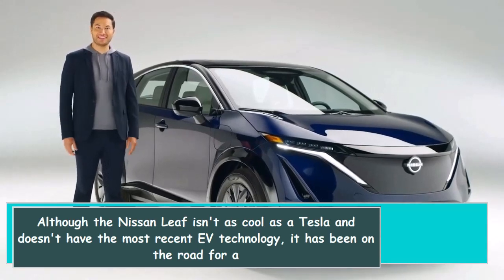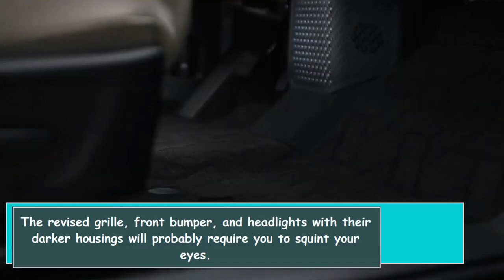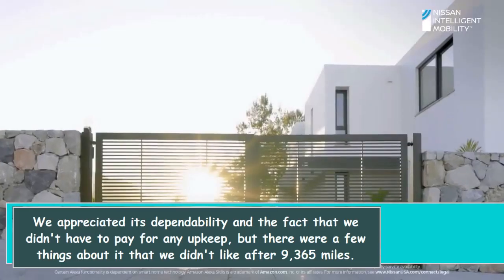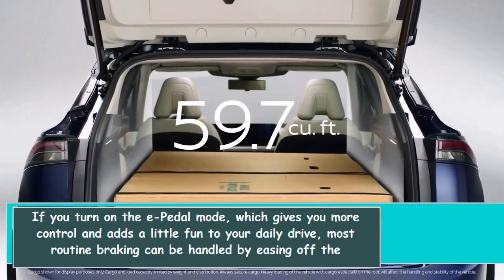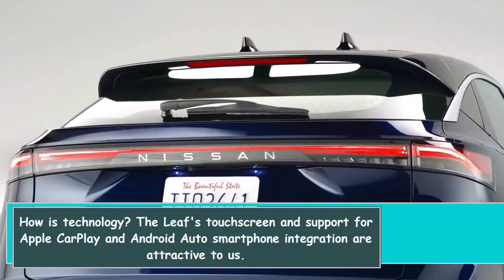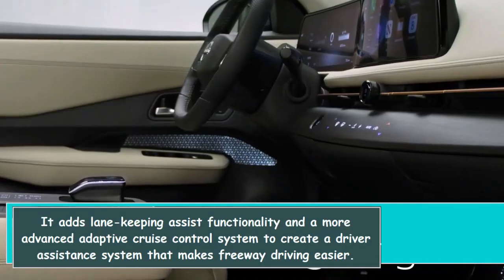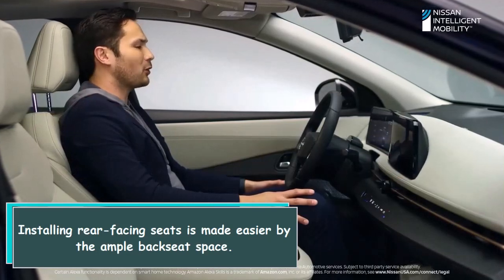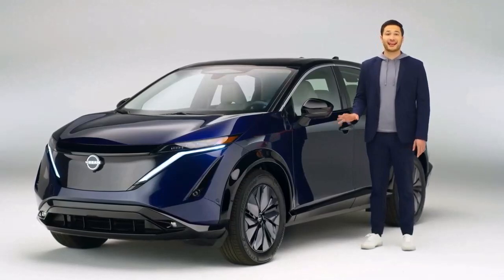An Affordable Electric Vehicle Option The 2023 Nissan Leaf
The Nissan Leaf is a compact electric hatchback that has been on the road for a long time. It is an affordable option for people who want to drive a zero-emission vehicle and has a smooth, instantaneous power. It comes in two versions: the SV Plus, which has a larger battery pack and a longer driving range, and the base Leaf S, which has a smaller battery pack and a shorter range. The Leaf has a touchscreen with Apple CarPlay and Android Auto smartphone integration and ProPilot Assist, which is an advanced driver assistance system. It also has ample backseat space and wide doors for easy access. However, it has a limited driving range and the seats do not fold flat, making it difficult to reach maximum storage capacity.